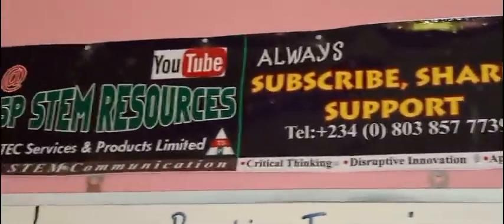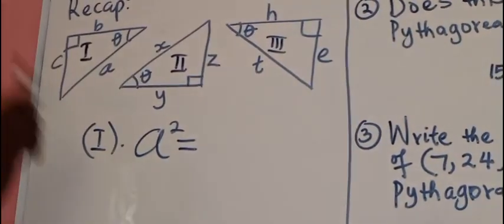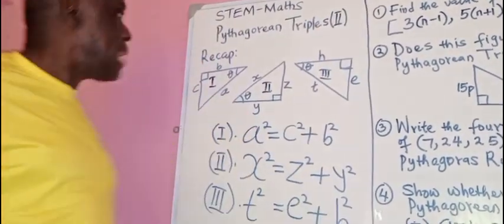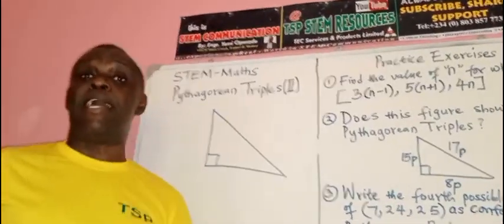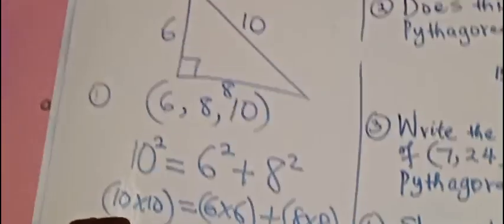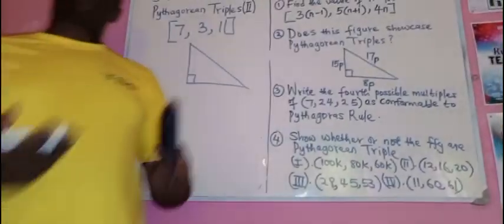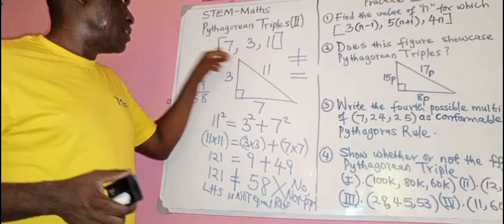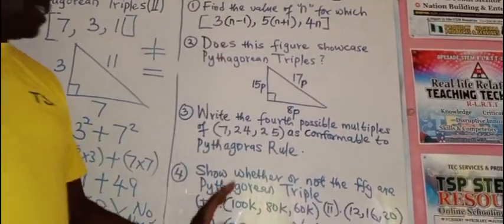Pythagoras Theorem II: Pythagorean Triples